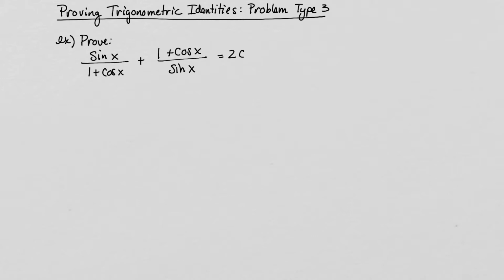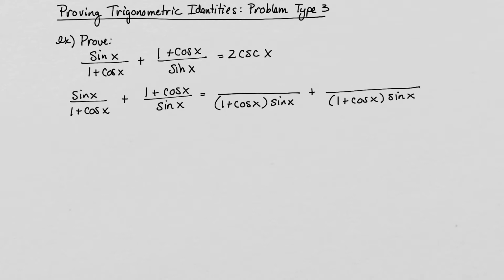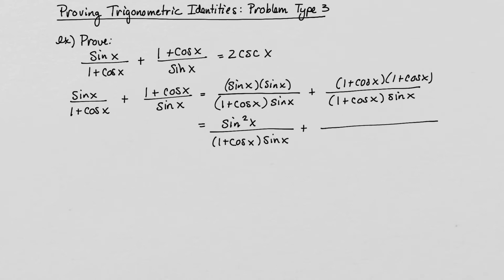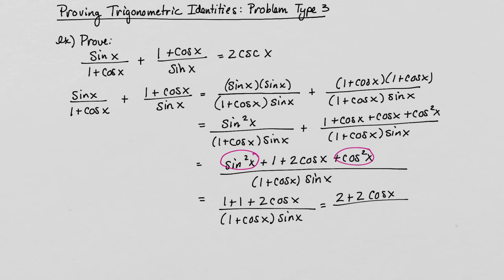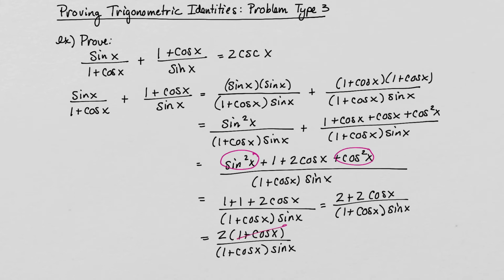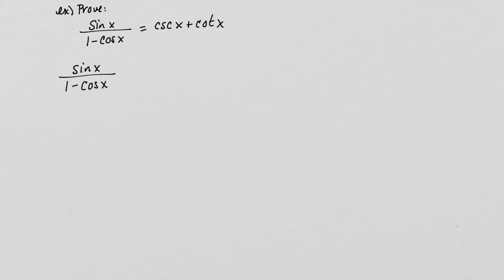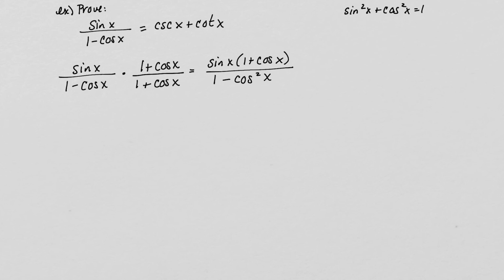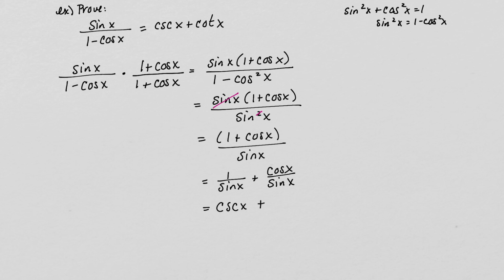Proving trigonometric identities: problem type 3